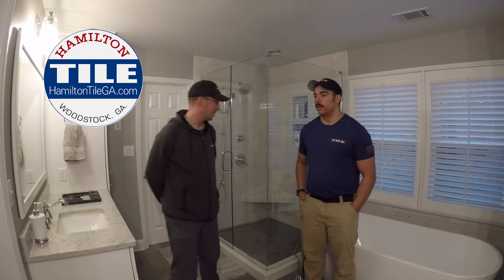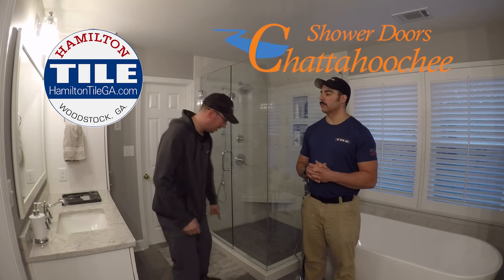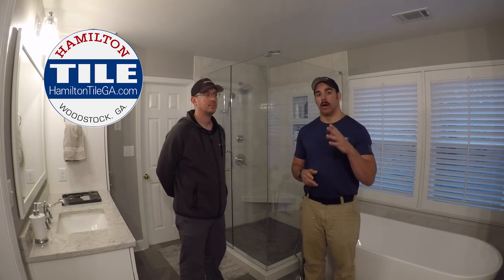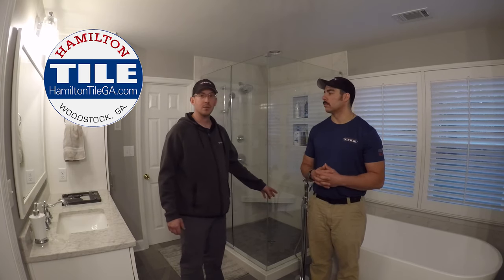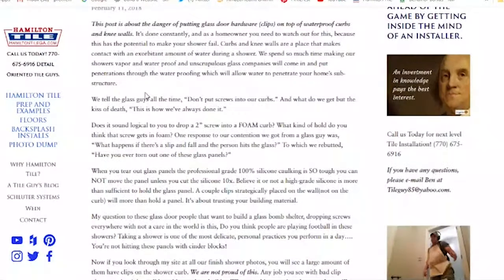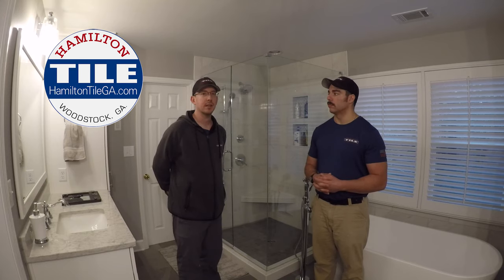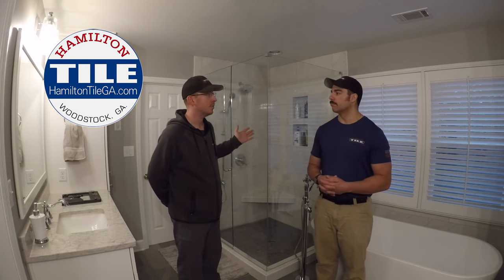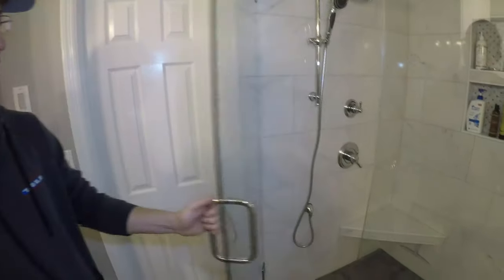Woodstock GA: Glass shower enclosure. What does it cost and how does it work?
There have been a lot questions directed at me about glass door installations. Today, Jason, owner and lead installer of Hamilton Tile breaks down the details of glass shower door installation. What to do and what not to do. What it costs. How our process works.